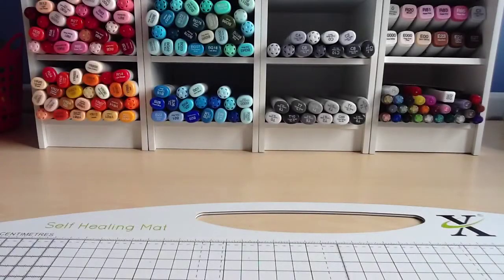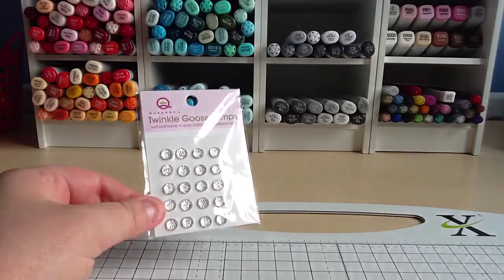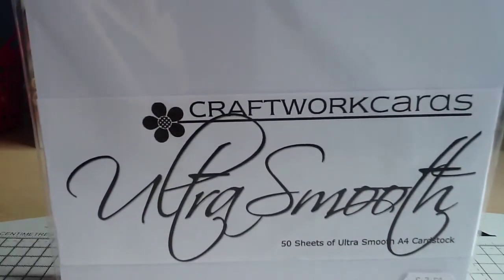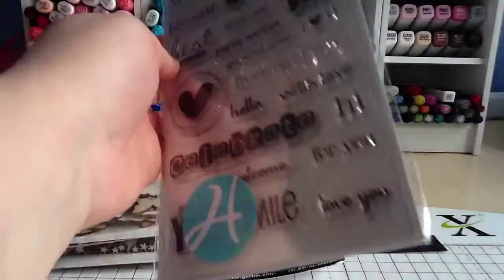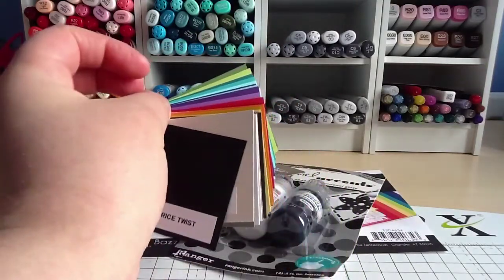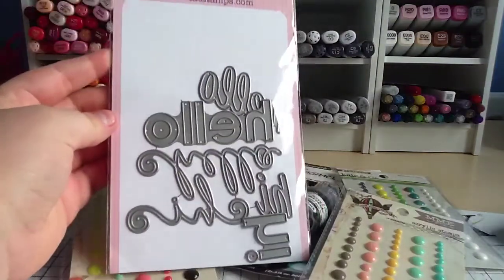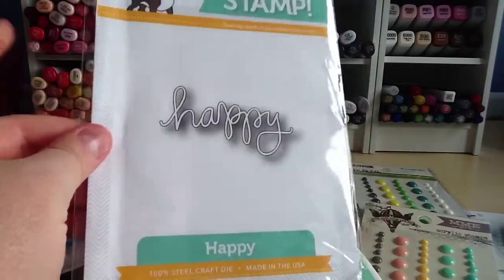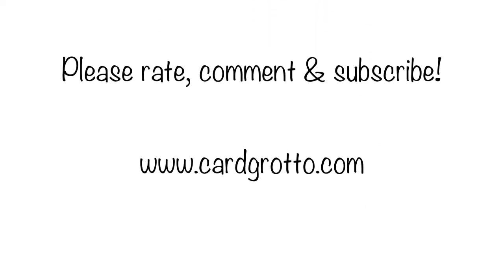Card Making Haul - June 2013 | The Card Grotto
Here are the items that I bought in the month of June.